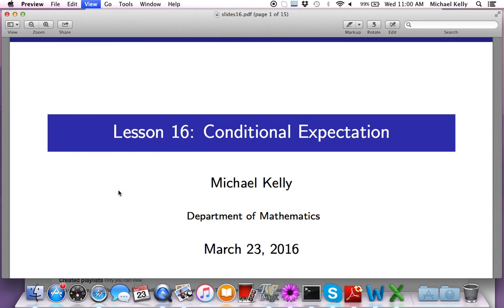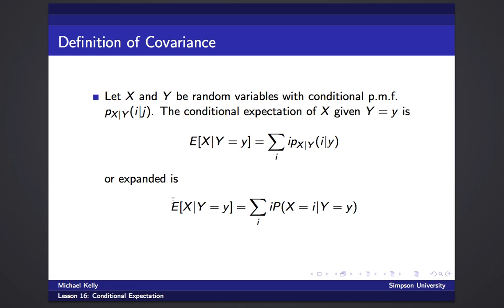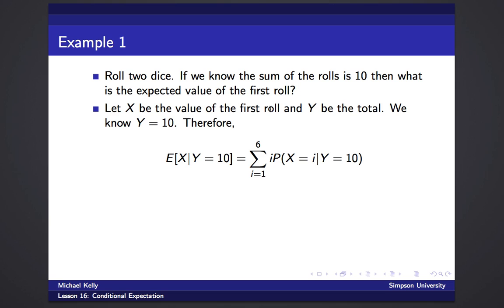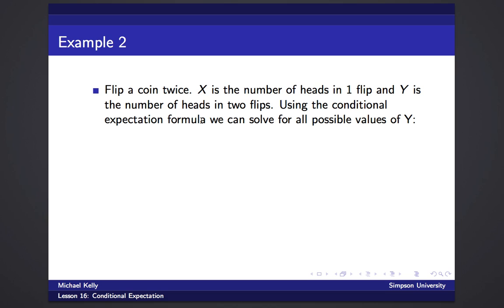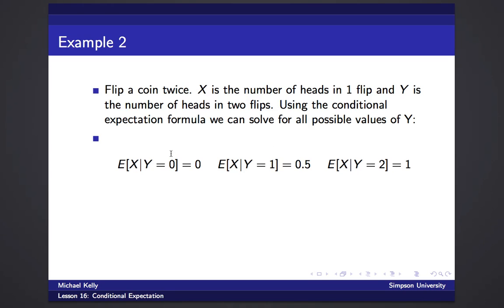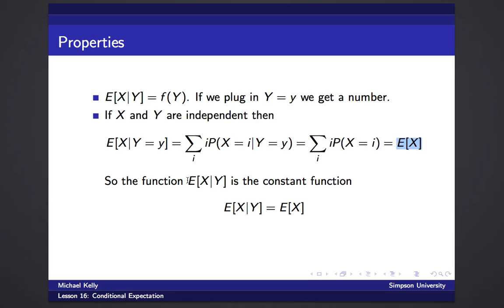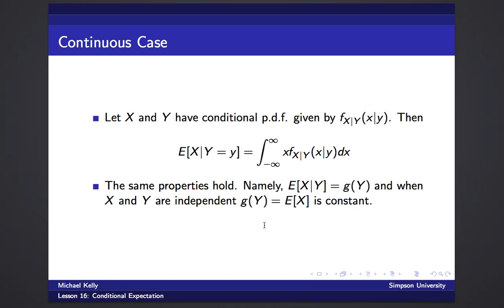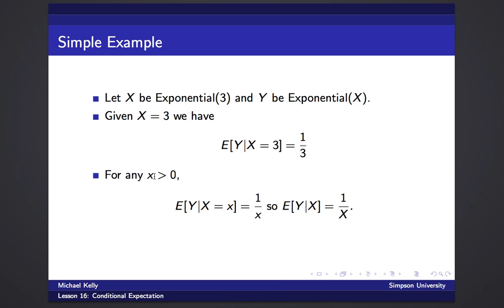Conditional Expectation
This video is an introduction to conditional expectations of random variables. One needs to know conditional pdf's and pmf's as prerequisites.